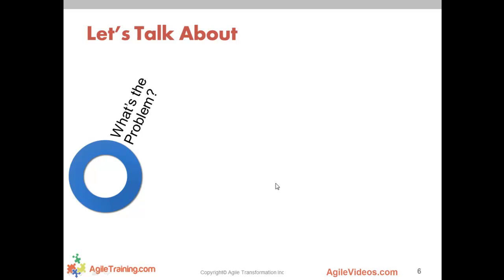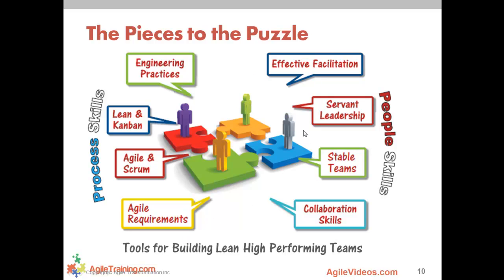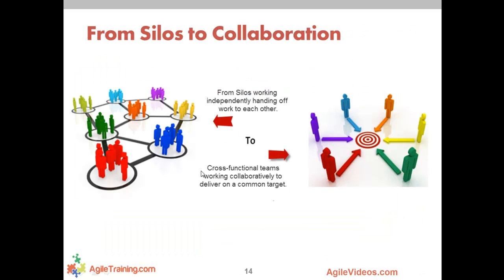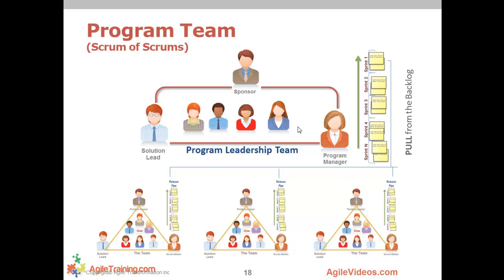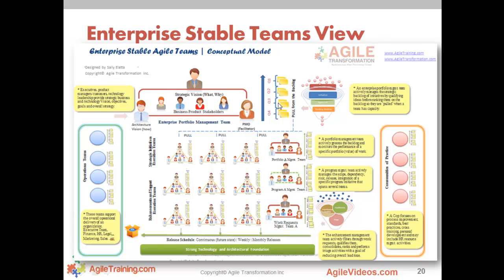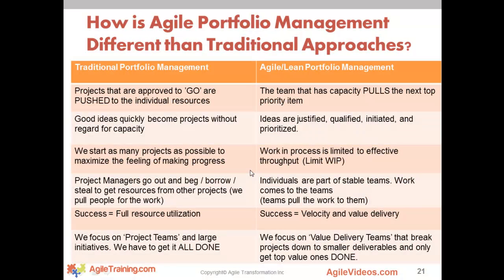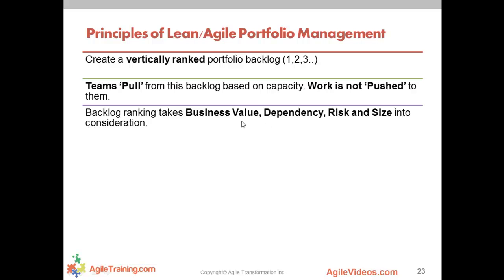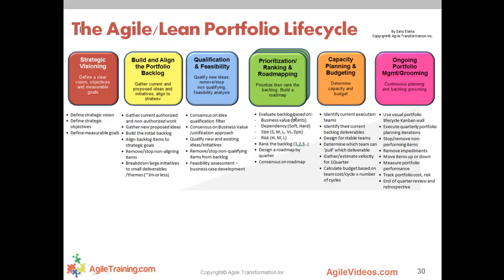Re-Thinking Portfolio Management and Capacity Planning - Agile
Have you already been practicing Agile methods but wondering how you can take Agile and Lean methods to the Portfolio Level? Does your organization approve too many projects without understanding capacity? do you 'push' and multi-task several projects at the same time using the same team members? This webinar will serve as a foundation for exploring how Agile and Lean methods can apply at the portfolio level and why the concept of stable teams is critical to your success. We will cover the Agile-Lean Portfolio Lifecycle diagram and discuss why moving to a 'Lean' Portfolio Planning and Execution approach is necessary.
Presented by Sally Elatta, President of Agile Transformation Inc.